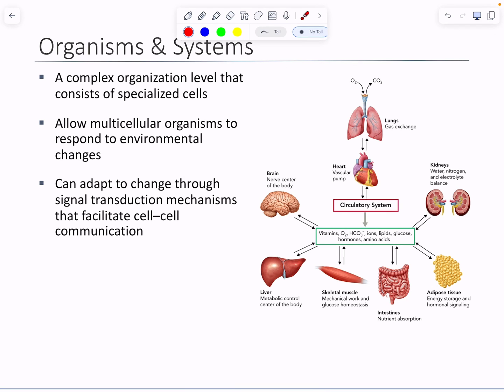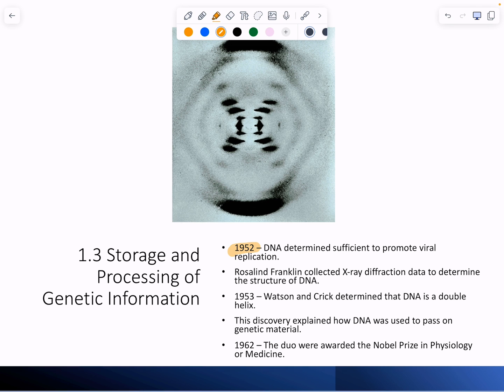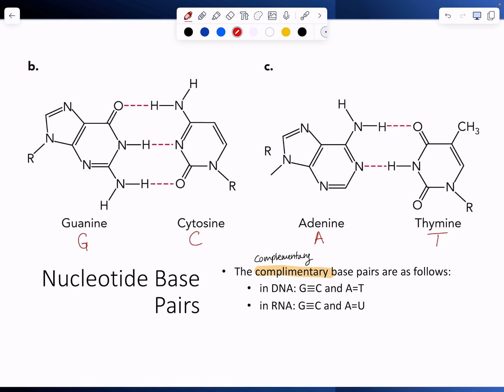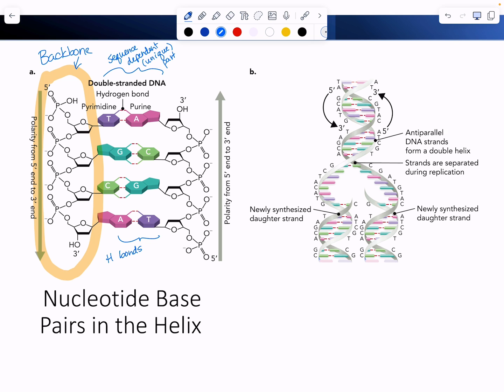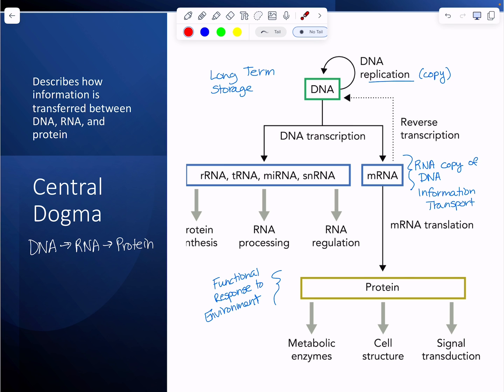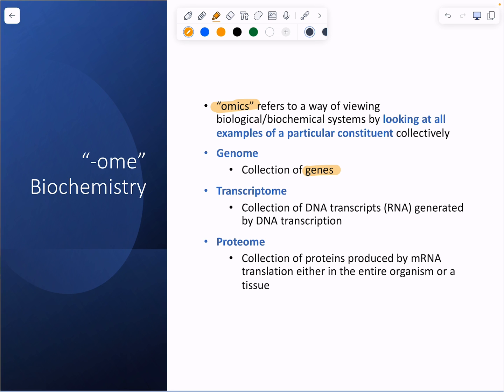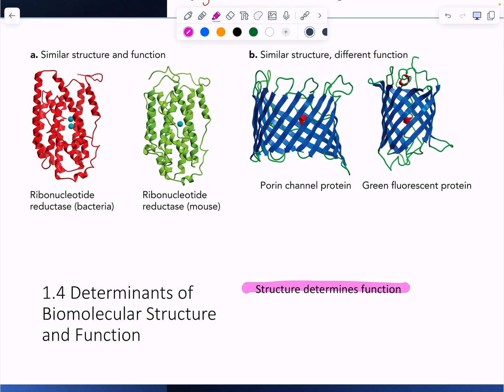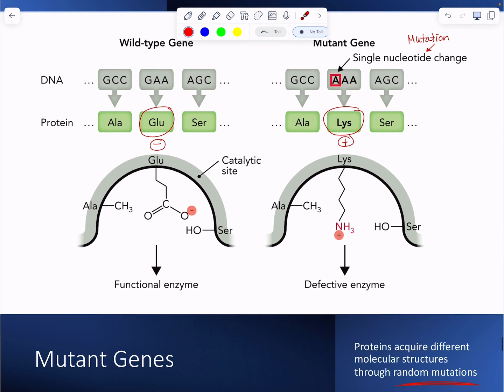Friday, September 6, 2024- Chapter 1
Topics: Nucleic acids and the Central Dogma of biology